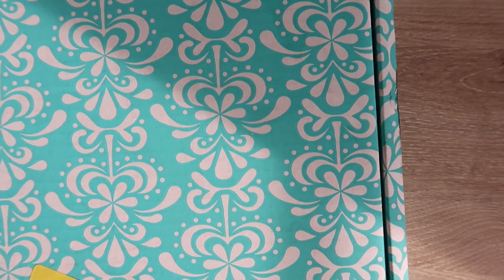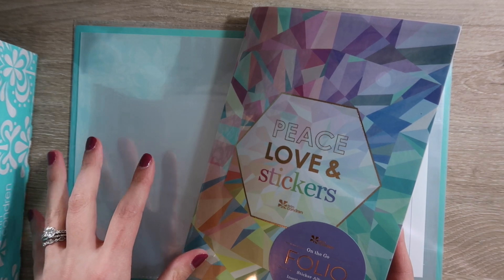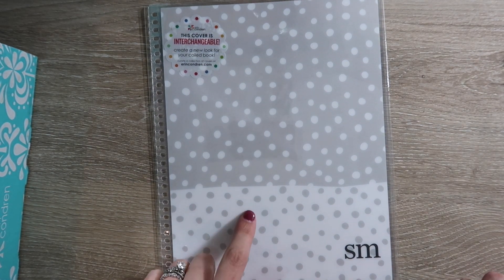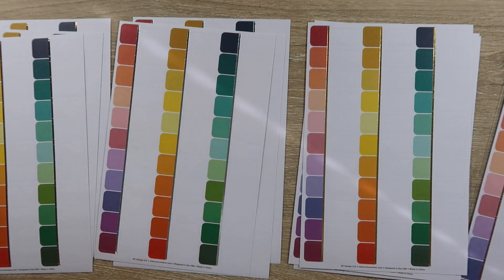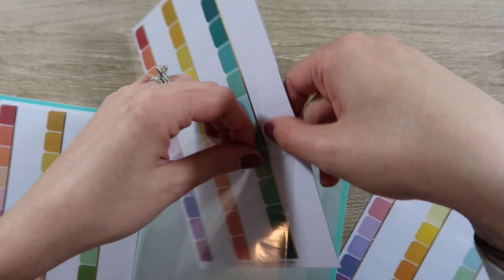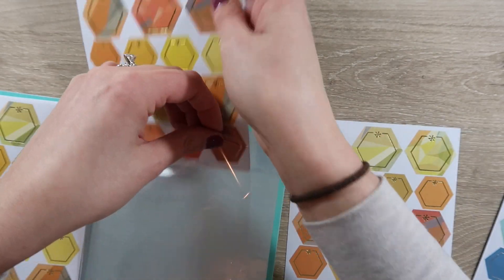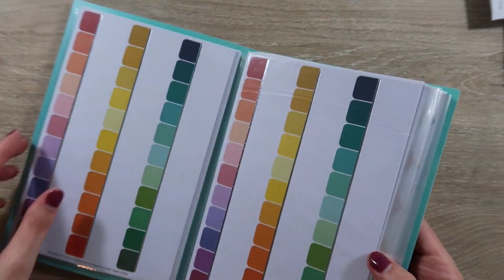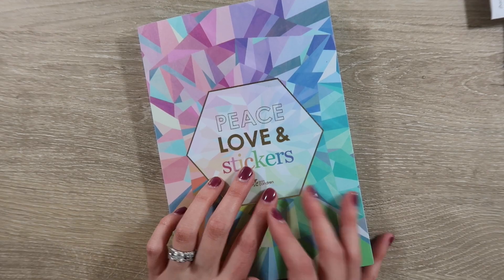Erin Condren Haul | NEW Sticker Album, Functional Stickers & Covers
In this video I show you all what I picked up from Erin Condren! Hope you enjoy!

Equipment I use: